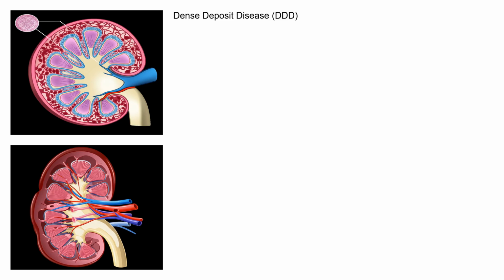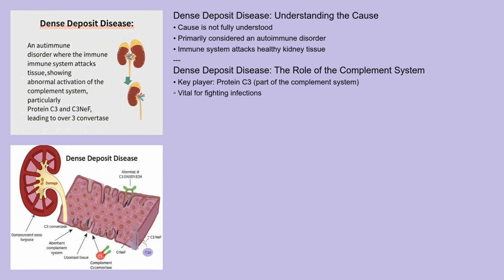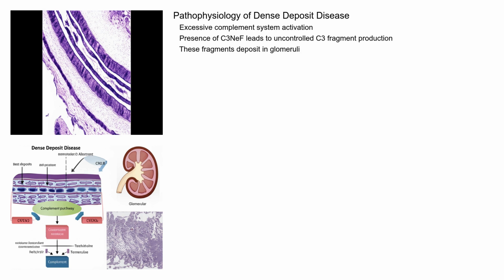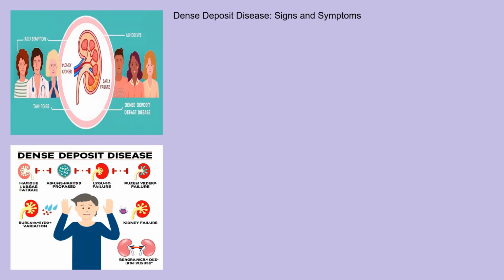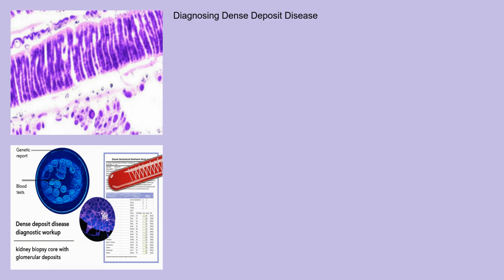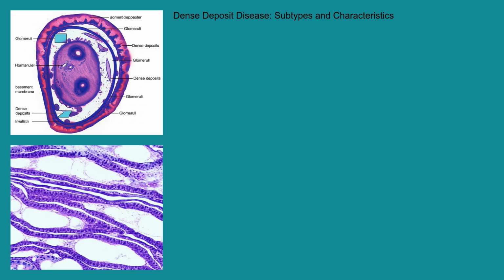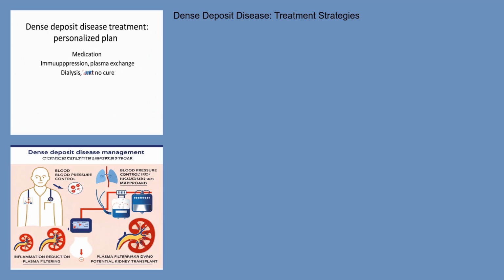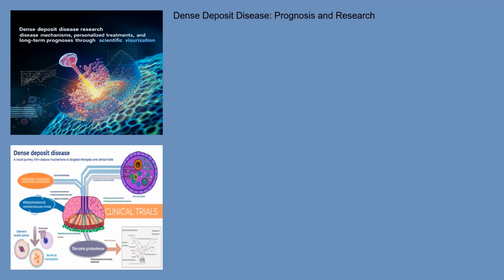Dense deposit disease Explained Causes, Symptoms and Treatment, All Insights